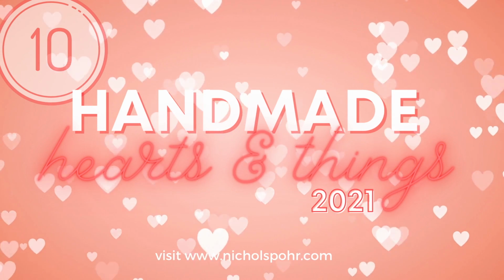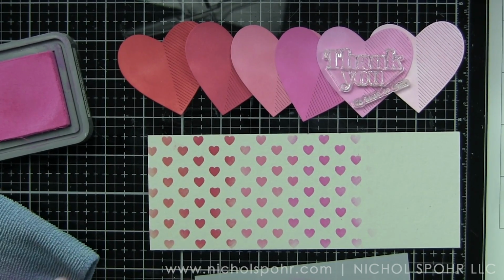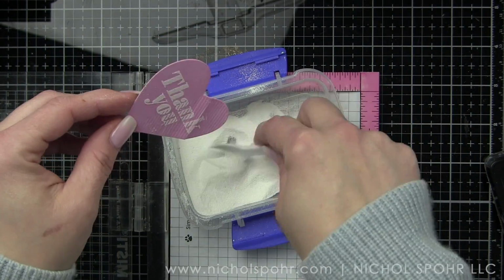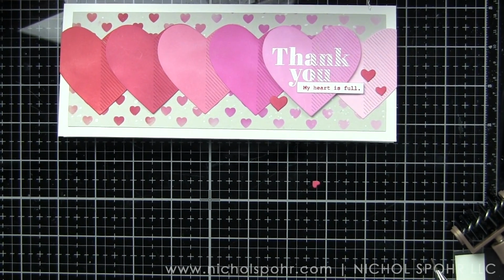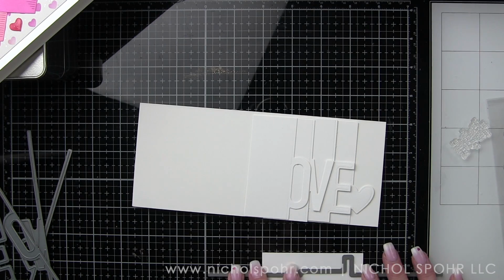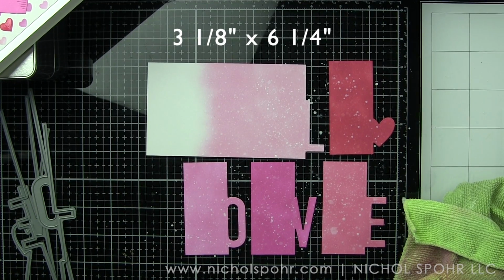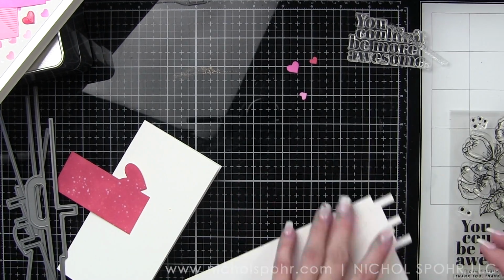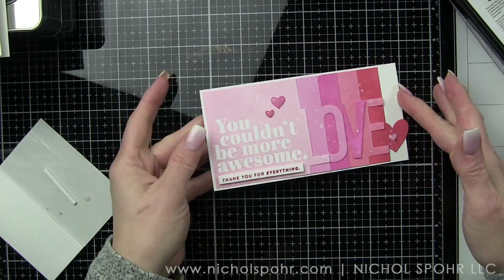Handmade Hearts & Things: Distress Oxides Valentine's Edition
HANDMADE HEARTS & THINGS: DISTRESS OXIDES VALENTINE'S EDITION (Simon Says Stamp): Nichol creates two slimline style cards featuring Simon Says Stamp stamps, dies, stencils and Tim Holtz Distress Oxide Inks.

📬 MAIL IT MONDAY: Every Monday I randomly choose 10 people to send cards to. Fill out this form for a chance at happy mail from me!

• Simon Says Stamp LOVE ON A LINE Wafer Dies

• Simon Says Stamp Hearts and Stars SHAPES Wafer Dies

• Tim Holtz Distress Oxide Ink Pad February 2021 New KITSCH FLAMINGO